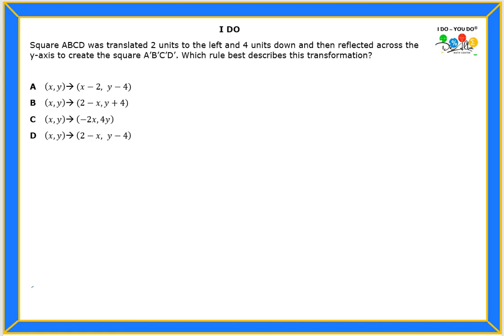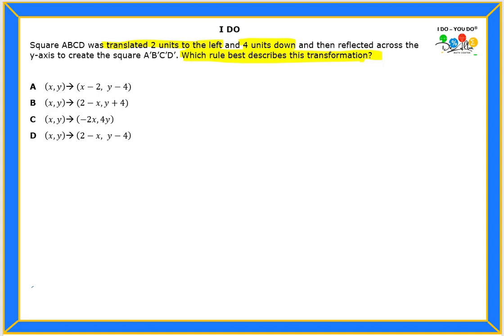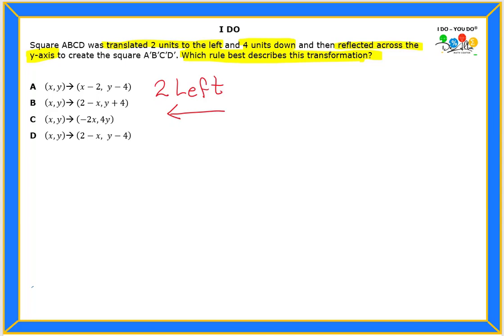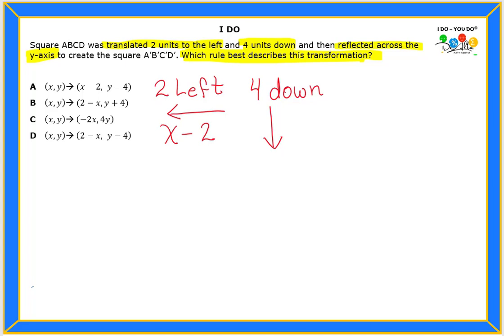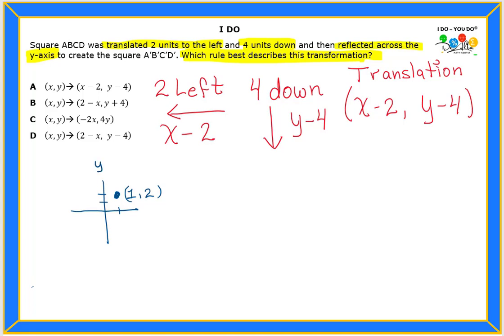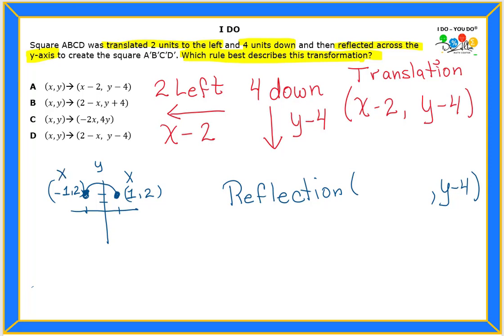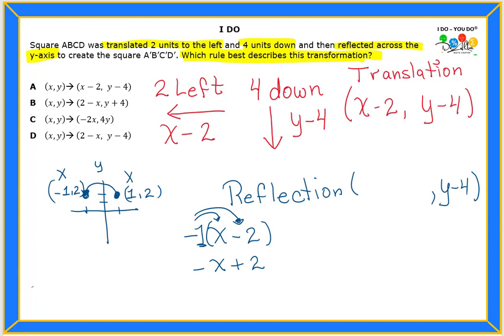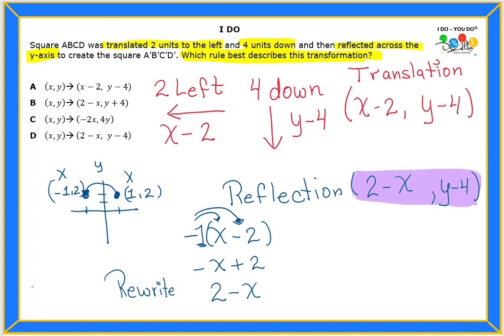8.10 (C) Question 19 - I Do - You Do (English)